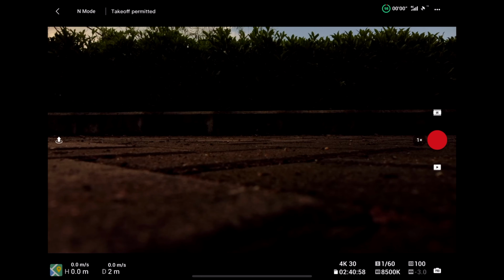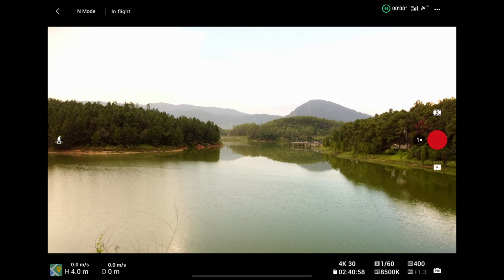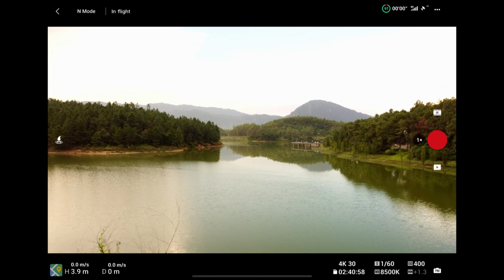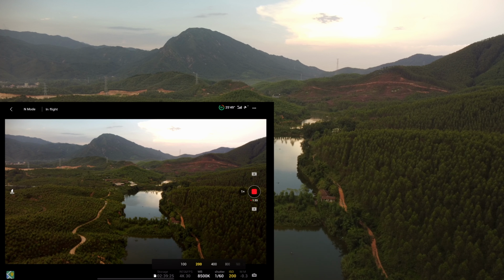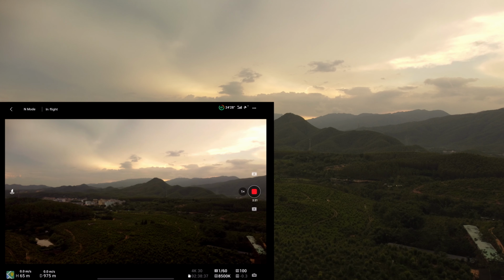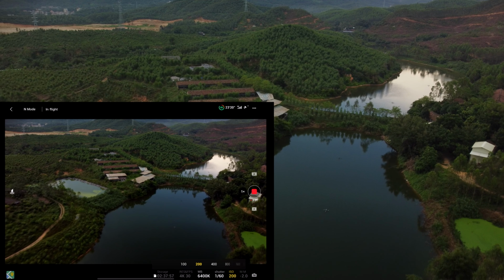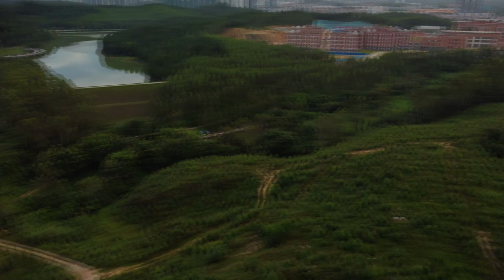DJI MINI 2 Camera Settings with ND Filters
Testing out the Camera Settings with a cheap ND Filters on the DJI Mini 2.

Also, kindly refer to below links for the unedited footage on the DJI Mini 2 with this filters fitted on.

Thank you Ney from InteractiveDNA for providing the Free White Color Balance Chart and Video Exposure Chart. Kindly visit his channel or video to download the free chart.

Watch in 4K for best experience. Translation on the video are available in different languages.

Chapters:
0:00 Intro ND8 PL
0:30 ND8 PL Testing
2:00 Summary

Dji mini 2
Hubsan zino mini pro
ND Filters

NAS - Network Attached Storage (To store your drone and screen recording videos)
2 Bay NAS below 200USD:
QNAP TS-231K
Synology DS220j
Best NAS for the money:
QNAP TS-431KX
SSD for NAS cache Storage:
Kingston 240GB
HDD for Main NAS Storage:
WD Green
WD Purple
Seagate Skyhawk

Drones:
Hubsan Zino Mini SE
Dji Mini 2 (This drone has been out for quite sometime, i suggest getting a 2nd handed unit for better value)
Budget ND Filters for DJI Mini 2

Drone Accessories:
MicroSD Card

4K Camera:
Gopro Hero 10 Black
Insta360 ONE R 1-Inch Edition

Gymbals:
DJI OM 5
DJI OM 3

Tablet:
iPad Mini 6